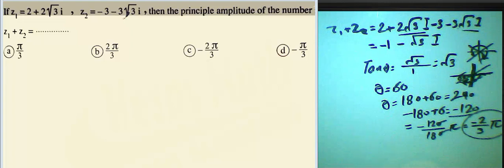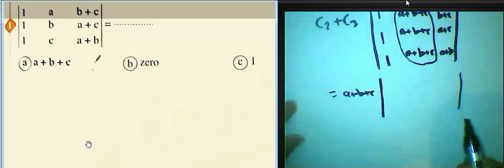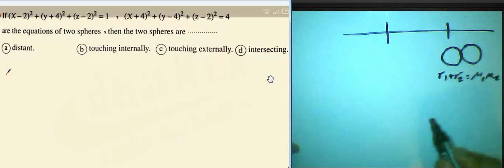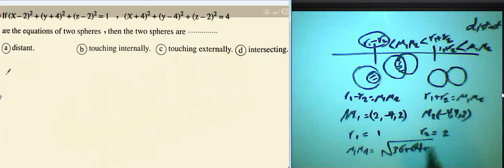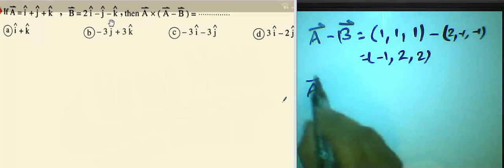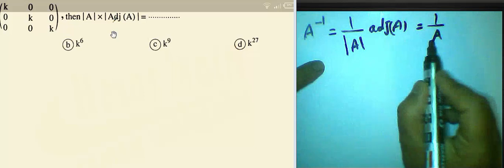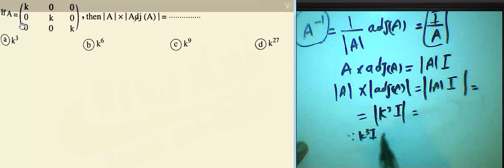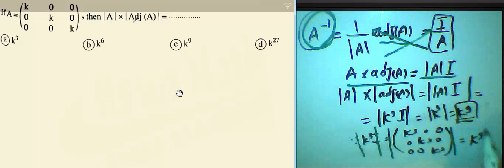حل كتاب بنك الاسئله امتحانات المعاصر اللغات الصف الثالث الثانوي جبروفراغيه🔥👍 ثانوي لغات مراجعه2023